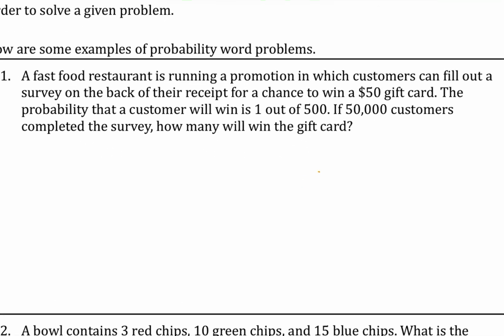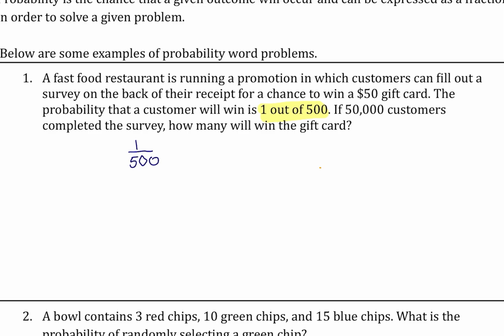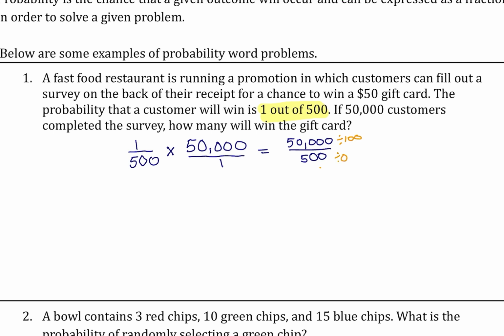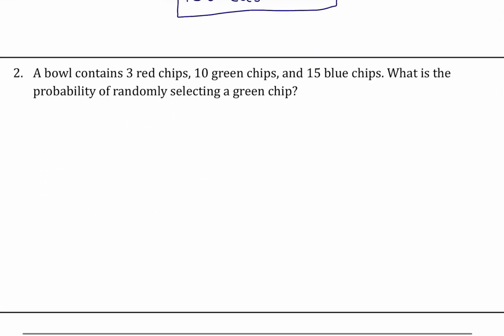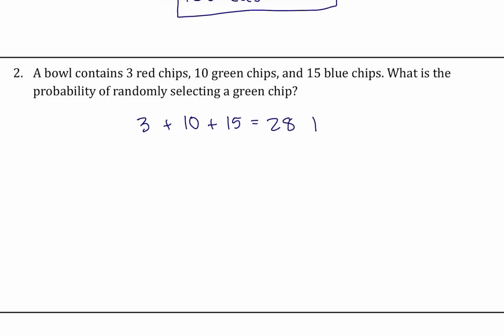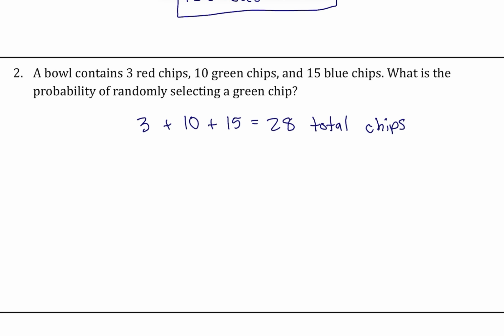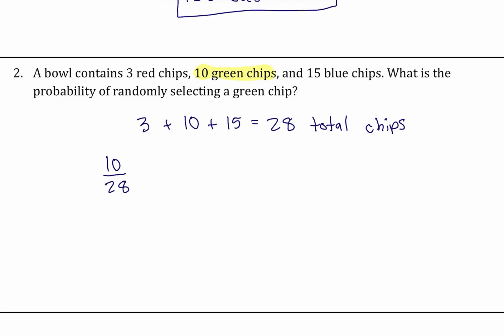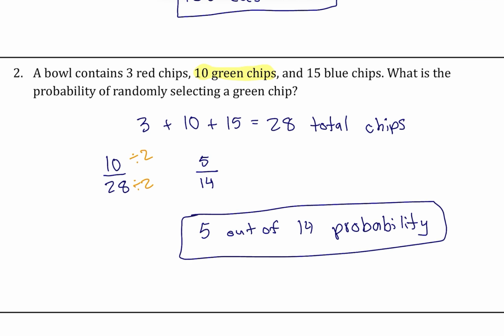Probability in Word Problems – iPREP's Basic Math Video Lessons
Learn how to tackle probability word problems that show up on aptitude tests. This video explains how to express probability and use it to predict outcomes.

- *Probability as a Fraction:* Favorable outcomes over total outcomes.
- *Simplifying Probabilities:* Reduce fractions to their simplest form.
- *Expected Outcomes:* Multiply probability by number of attempts.
- *“Random Selection” Problems:* Identify totals and target outcomes clearly.
- *Checking Results:* Make sure your probability is between 0 and 1.

Build the skills to solve probability questions efficiently under test pressure!